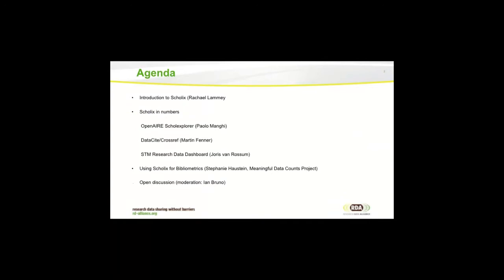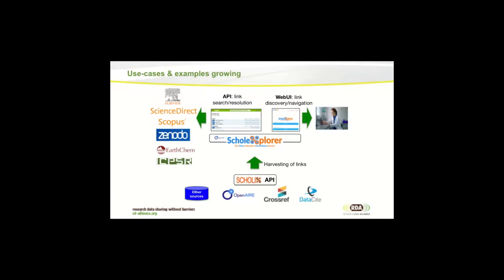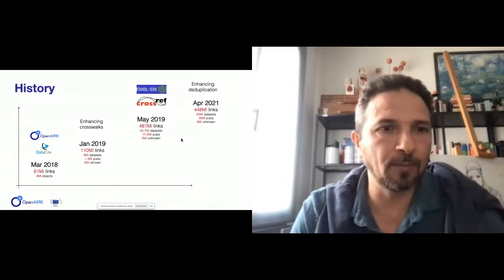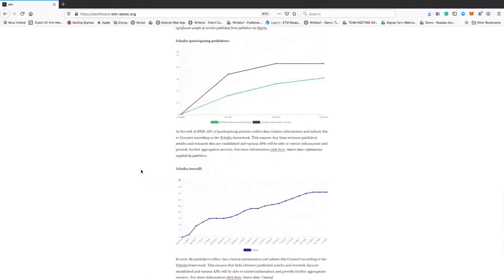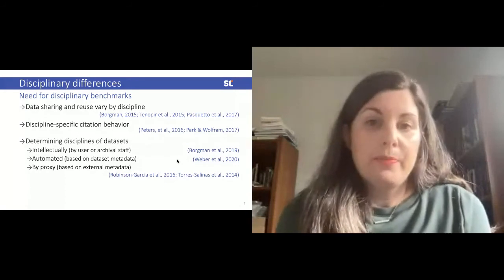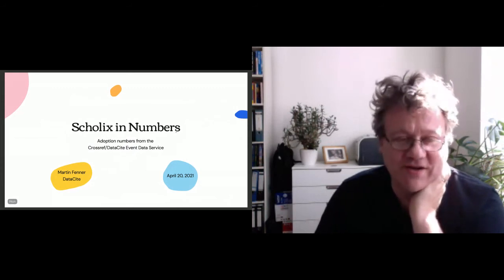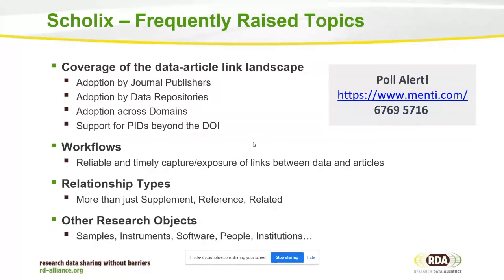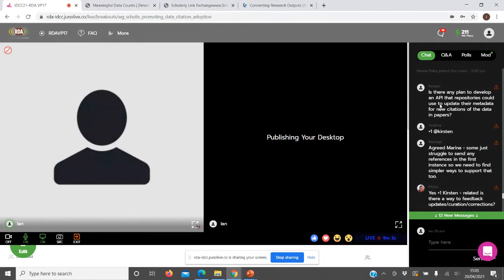B02: WG RDA WDS Scholarly Link Exchange Scholix Promoting Data Citation Adoption via Scholix